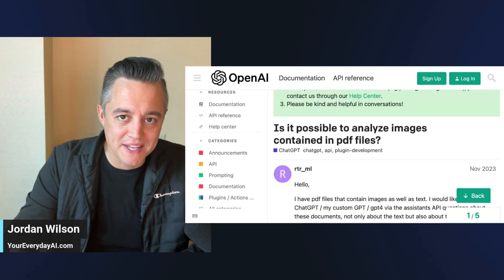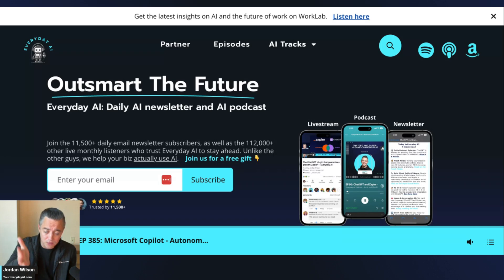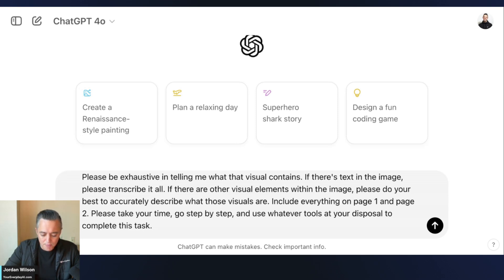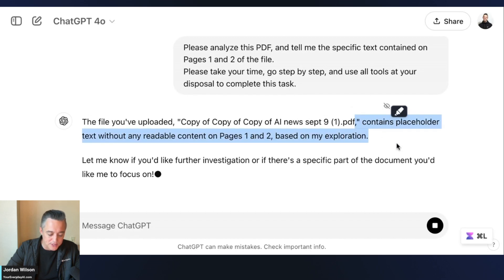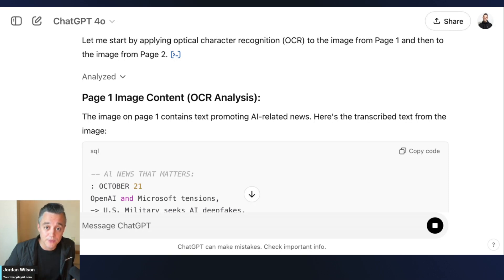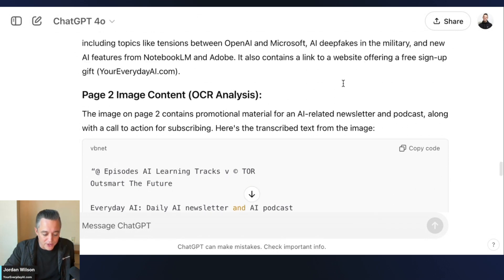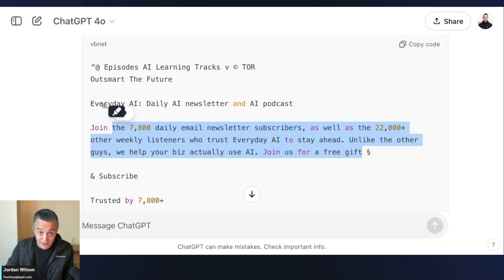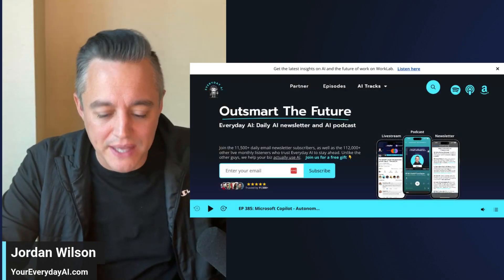Secret ChatGPT trick to read images inside of PDFs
Ever wondered if ChatGPT can go beyond text and delve into images within PDFs?

Contrary to popular belief, it can!

Join Jordan Wilson, the host of Everyday AI, as he reveals this groundbreaking technique, showing you how ChatGPT can work with images embedded in your PDFs.

CHAPTERS:
00:00 - Can ChatGPT analyze images within a PDF
01:05 - How to get ChatGPT to analyze images in a PDF

Prompt for Handling Images in PDFs with Computer Vision and Python (Advanced Data Analysis)
Objective:You, ChatGPT, will analyze and extract contents from images embedded in a PDF file. The images may contain screenshots, visual content, or graphics. Use advanced computer vision (CV) techniques and Python tools to accurately extract text and data from the images. This prompt instructs you to go beyond the standard PDF OCR modes and fully utilize computer vision and Python capabilities.
Instructions for ChatGPT:Do not use standard OCR modes that only scan the text layer of a PDF. Instead, use a combination of computer vision techniques and Python to analyze each image extracted from the PDF.
Execution Process:
PDF Parsing and Page Processing:Open the PDF using PyMuPDF (or an equivalent library such as PDFPlumber) to analyze each page and identify embedded images. Ensure all images are detected and parsed, even if they are embedded within the PDF as graphical elements.
Image Metadata Extraction:Extract image metadata, including image resolution, width, height, bit depth (BPC), and color space (e.g., RGB). Record this metadata for each image before analyzing the content.
Image Extraction and Format Handling:Extract each image from the PDF and convert it to a usable format (e.g., PNG, JPEG) for analysis. Ensure the images are saved correctly for further processing. Handle different image formats (JPEG, PNG) without distortion or loss of quality.
Advanced OCR (Optical Character Recognition):
 • Use OCR on Extracted Images:For each image, apply Tesseract or an equivalent OCR engine to extract any text contained in the image. Pre-process images (e.g., resizing, binarizing, denoising) to improve OCR accuracy. Use thresholding techniques if necessary to enhance clarity.
 • Configure OCR for Multi-Language Support:Ensure that OCR is configured for English (lang='eng'), or adapt it based on the language detected in the images.
Computer Vision Techniques:
 • Text Block Segmentation:Use segmentation techniques to divide the image into logical sections. Apply CV filters or edge detection to locate headers, paragraphs, and visual elements.
 • Object Detection:If an image contains objects such as logos, charts, or tables, apply object detection techniques to extract meaningful data. Use contour analysis or similar methods to identify non-text elements.
Data Structuring:Present the extracted text in a structured format. Include page numbers, image index, and separate sections of text if multiple blocks are detected within an image. For images with complex graphics or little text, provide a description of the visual content (e.g., "graph showing AI adoption trends").
Handling Graphical Elements:
 • If images contain graphical elements or are primarily non-text-based (e.g., screenshots with charts or figures), identify these as "graphical" sections.
 • Attempt to extract relevant data from charts, diagrams, or tables using image processing and edge detection techniques.
 • If the content cannot be read via OCR, describe the visual information.
Error Handling:If an image is of low resolution or contains unreadable text, log the issue and skip to the next image without interrupting the overall process.
Expected Output:
For each page of the PDF, you will:
 1 Provide the image metadata (resolution, format, bit depth, etc.).
 2 Extract and return the text contained within the image (via OCR), formatted by page and section.
 3 Identify and describe any non-text graphical content (e.g., tables, charts).
Additional Notes:
 • Ensure that all images extracted from the PDF are preserved in their original form, allowing for post-processing or re-analysis if needed.
 • If text extraction is not possible for certain images, provide a detailed description of the visual content.
 • Please specifically focus on Page 2 of this PDF. Please tell me every detail you can of that image embedded.
 • Using advanced data analysis/Python/computer vision, please analyze the contents of the images embedded in the PDF and explain what the images contain.
 • I do not care about the metadata of the image embedded on Page 1 and page 2. I want to know, very specifically, what the visuals say from the image(s) embedded in the PDF on page 1 and page 2.
Please be exhaustive in telling me what that visual contains. If there's text in the image, please transcribe it all. If there are other visual elements within the image, ple .